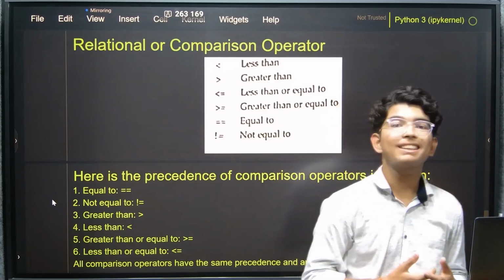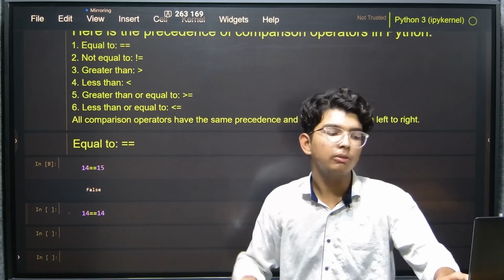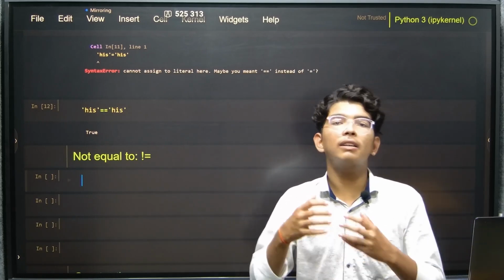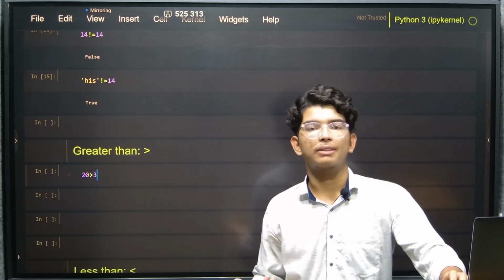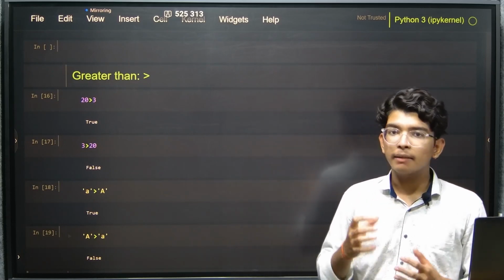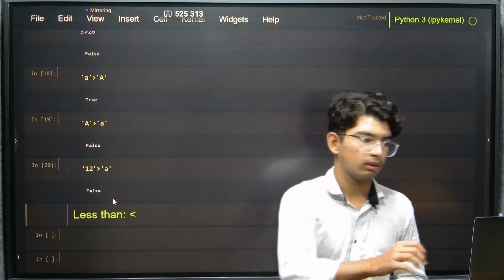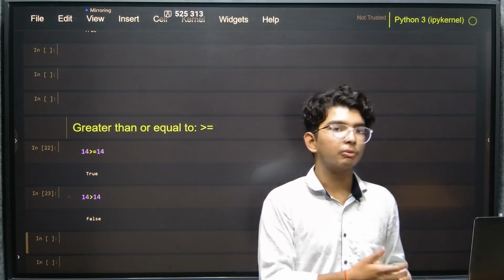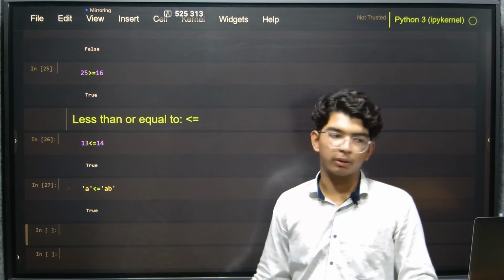Comparison Operators | Watch till end | MUST WATCH!!!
In Python, precedence refers to the order in which operations are evaluated when multiple operators are present in an expression.  The precedence of comparison operators in Python:
1. Equal to
2. Not equal to
3. Greater than
4. Less than
5. Greater than or equal to
6. Less than or equal to
All comparison operators have the same precedence and are evaluated from left to right.

Python Operators | IMPORTANT | EasyExplanation | Binary Operator | Arithmetic Operator | Comparison Operator | Identity Operator | Membership Operator | Logical Operator |

- Comparison Operator
- Precedence
- Equal to
- Not equal to
- Greater than
- Less than